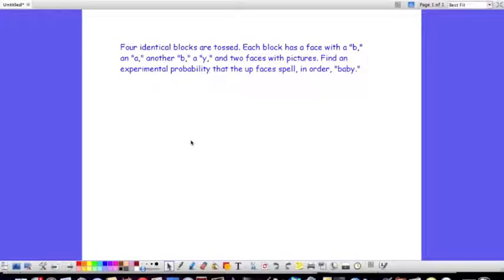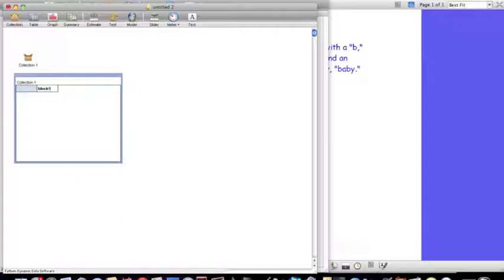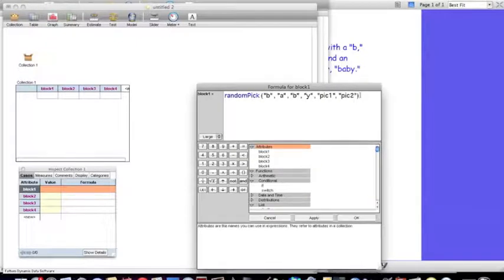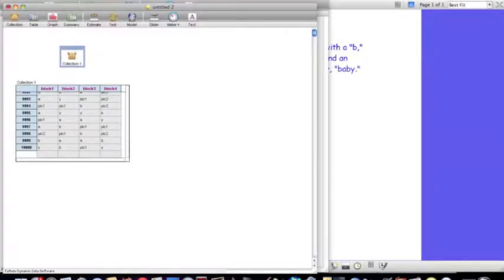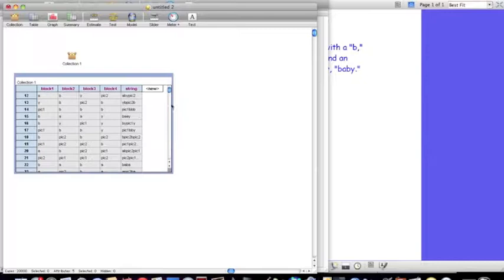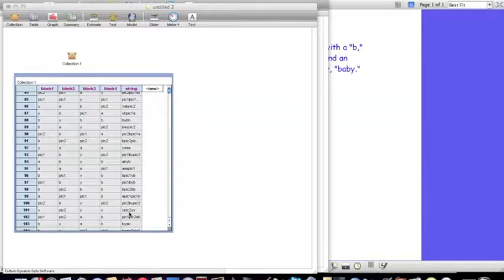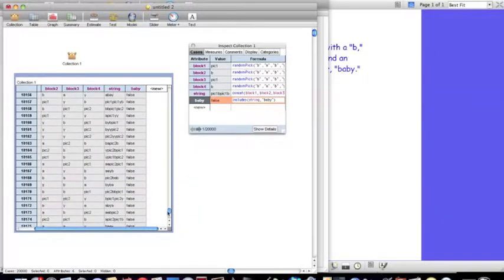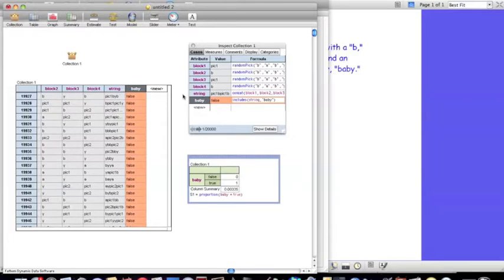Probability simulation - four blocks tossed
Four blocks are tossed. This explores the probability that the up faces spell, in order, "baby."